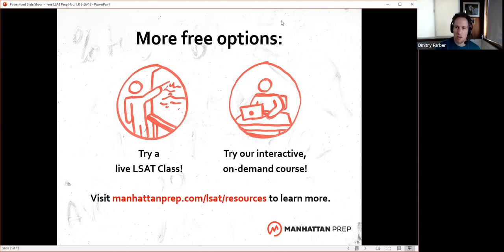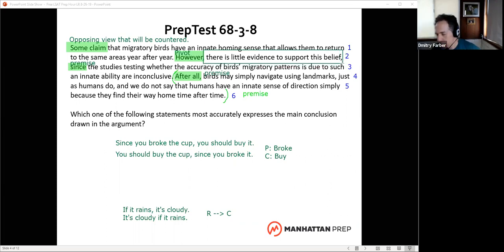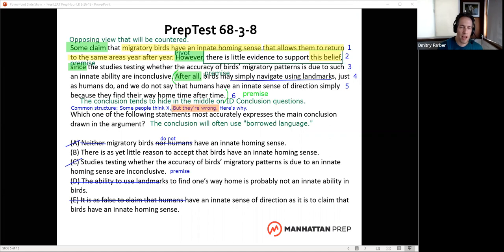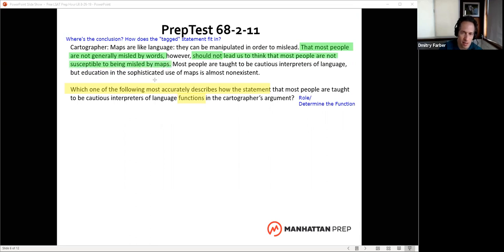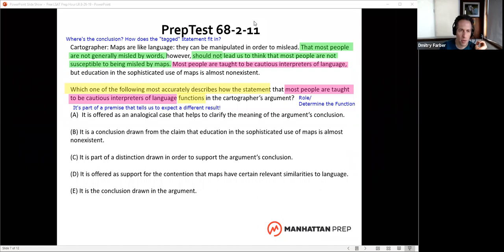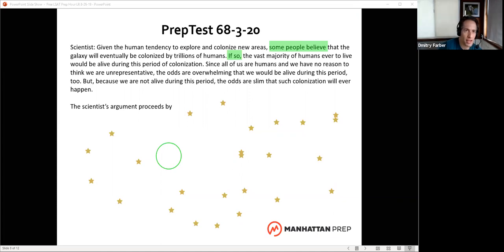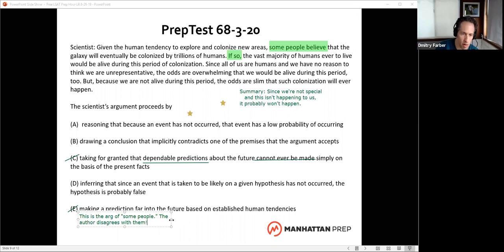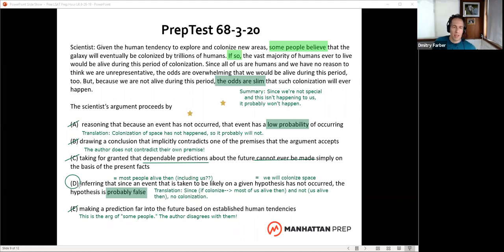Free LSAT Prep Hour: Logical Reasoning; What's the Issue?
In this session, LSAT instructor Dmitry Farber (99th-percentile 179 LSAT score) guides you through LSAT content and strategy. We work on a range of Analyze the Argument questions, breaking down the argument structure and identifying the point at issue.

Register for an upcoming session of Manhattan Prep's Free LSAT Prep Hour

Take your LSAT prep to the next level. Try an online or in-person LSAT Complete Course for free

Get the (literally) 5 lb. Book of LSAT Practice Drills for lots of additional practice